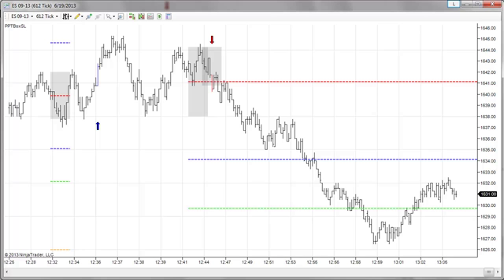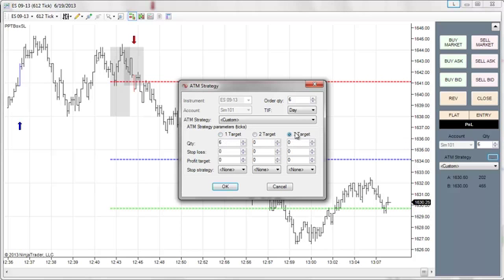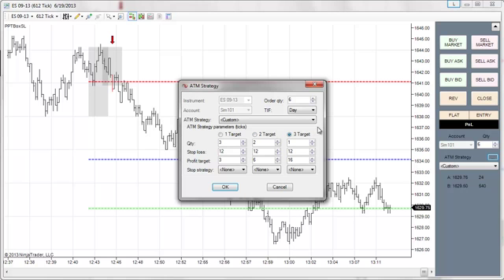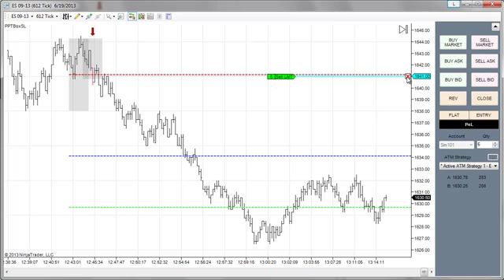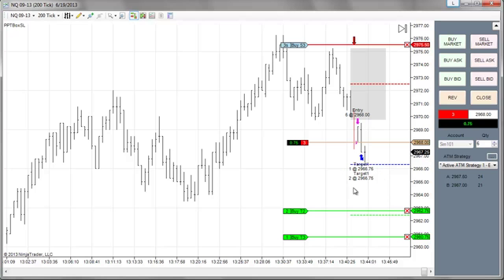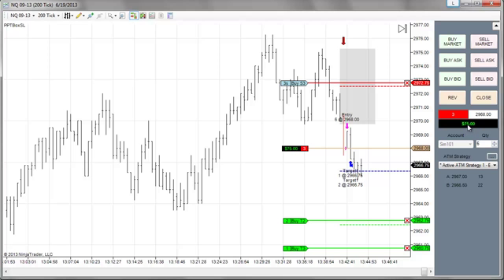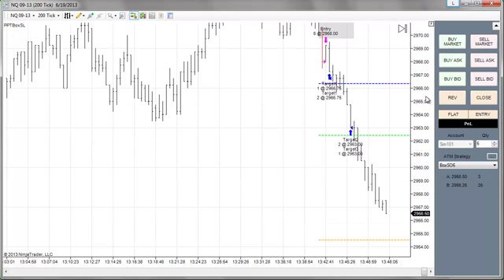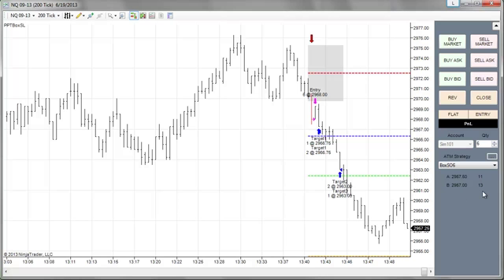NinjaTrader Chart Trader: ATM for the PPTBox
This video discusses how to set up a simple ATM within NinjaTrader's Chart Trader for a simple SO3 strategy for the PPTBox.